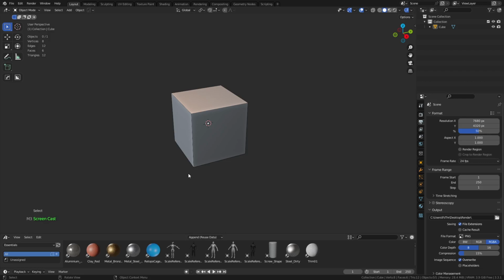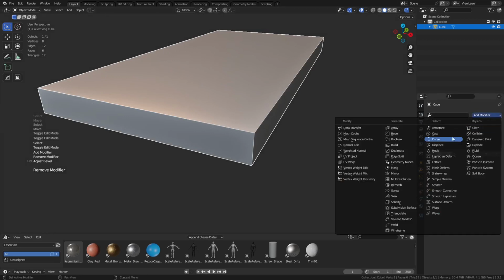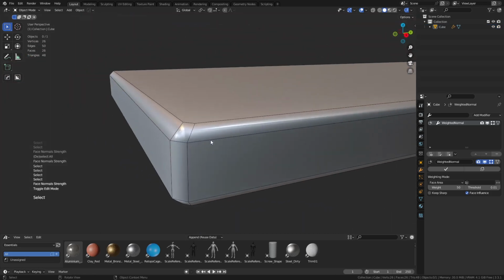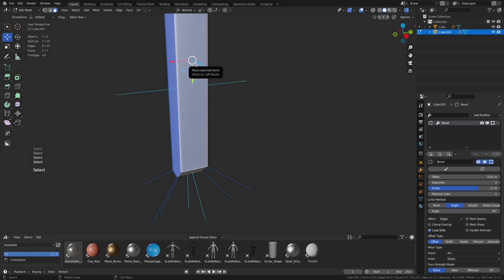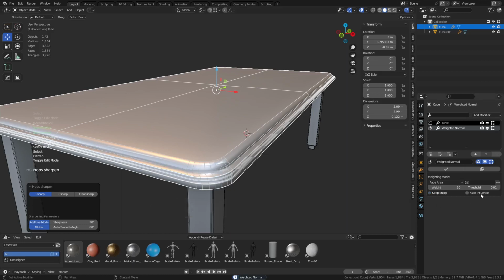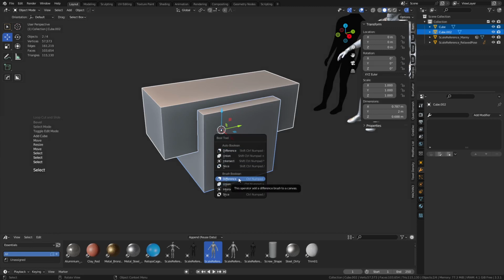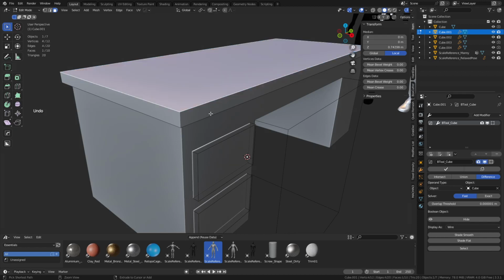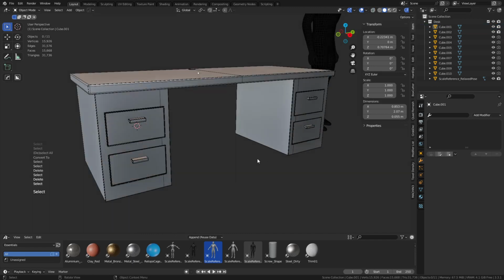Basic Modeling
Dropping some Blender knowledge for beginners. Talking about addons and playing with some basic shapes, tools, and a lot of explaining.